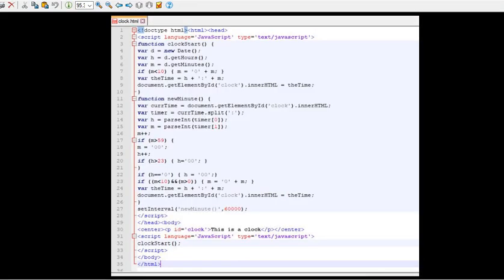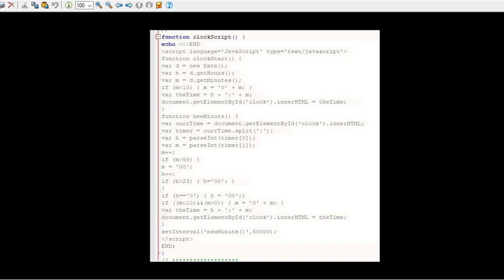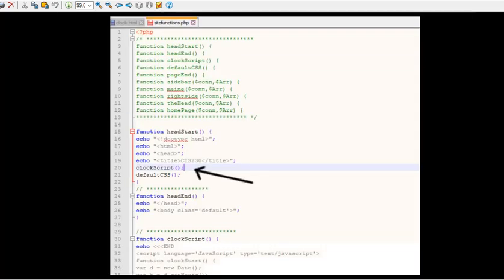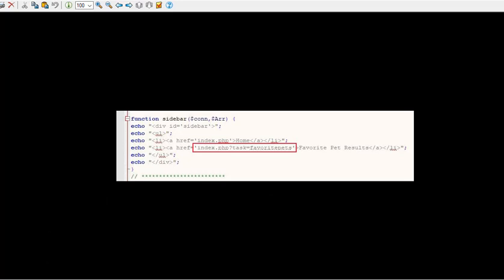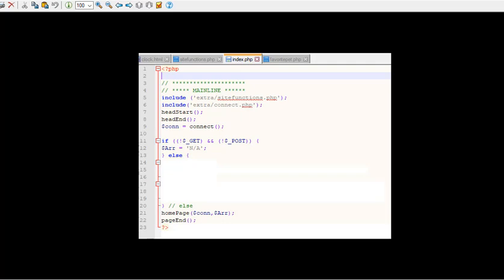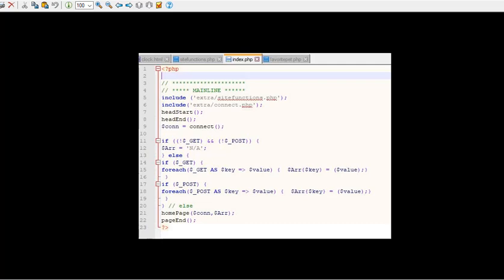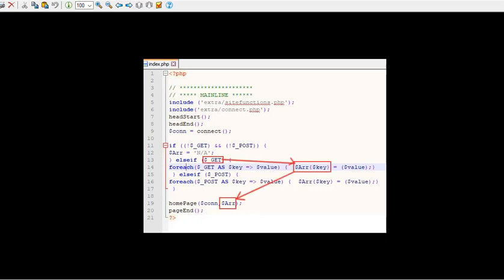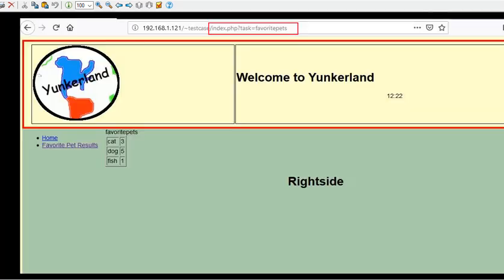Internet Programming 06: JavaScript Clock with PHP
In this video, Professor Yunker demonstrates how to convert a JavaScript clock from HTML to PHP